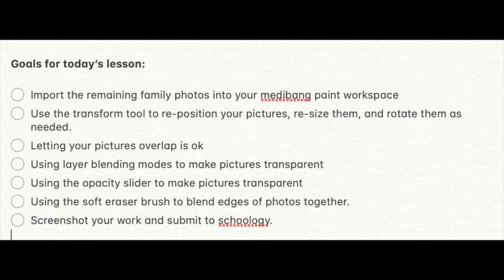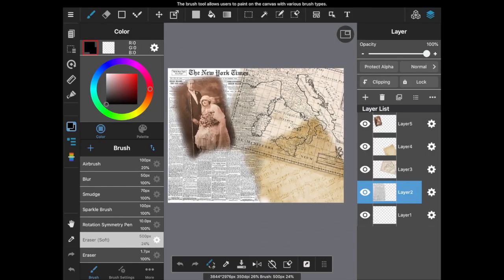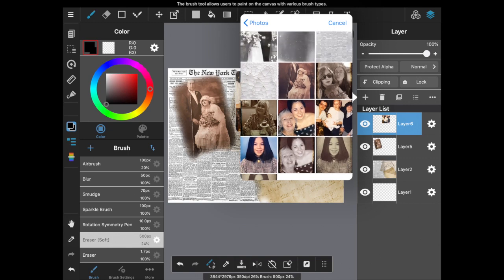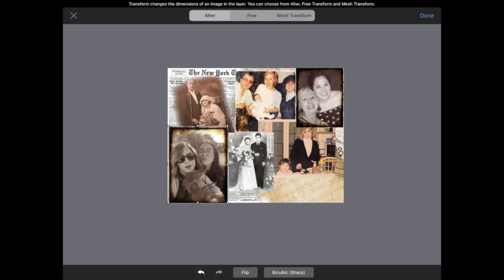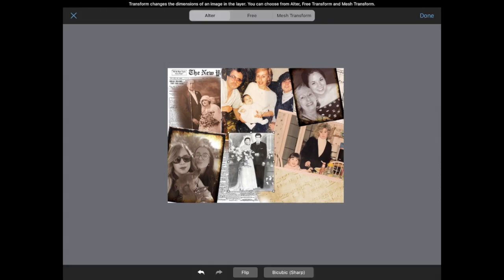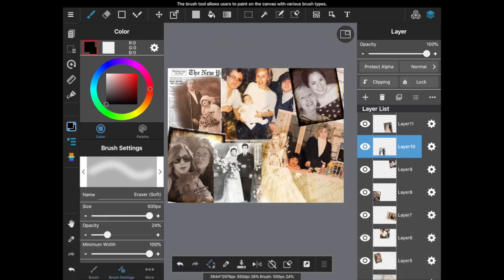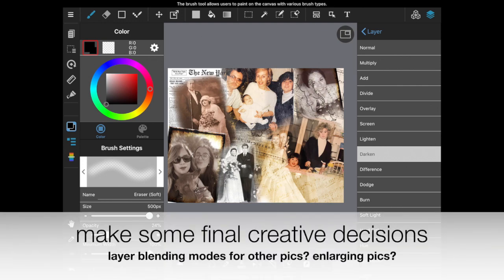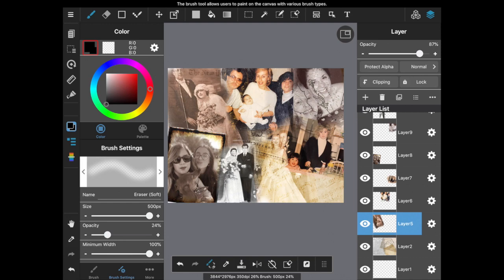Digital Family Tree Collage: Part 2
This video is an extension of "digital family collage part 1". This video takes you through how to add multiple family photos to your medibang paint canvas, how to use the transform tool to edit the size/placement and rotation of the photo, how to use layer blending modes to make pics blend transparently, how to change opacity with the opacity slider and how to blend edges of photos using the soft eraser brush tool.